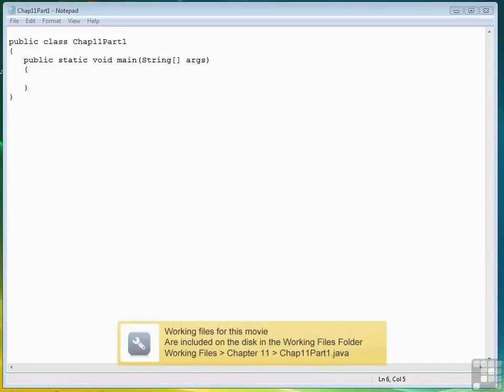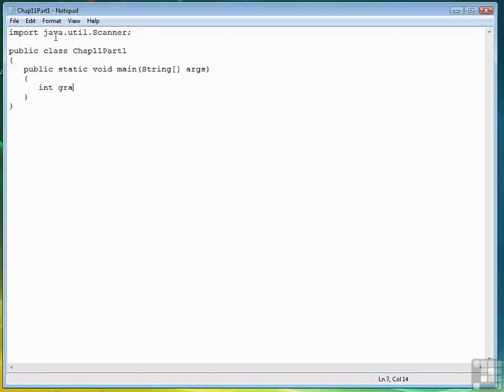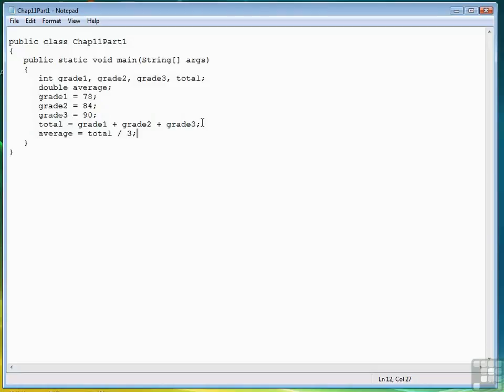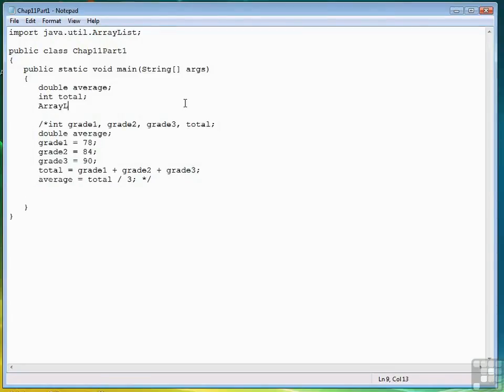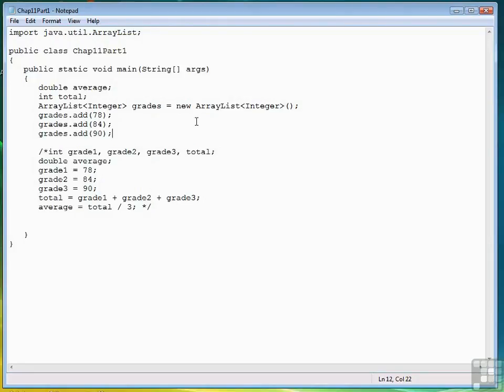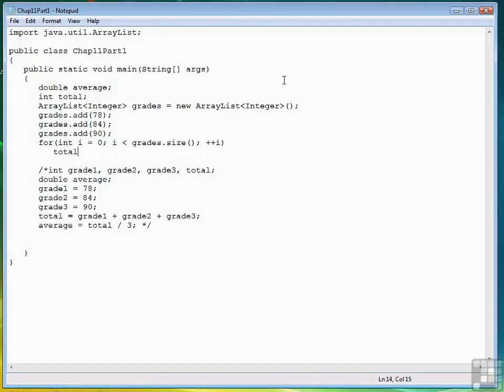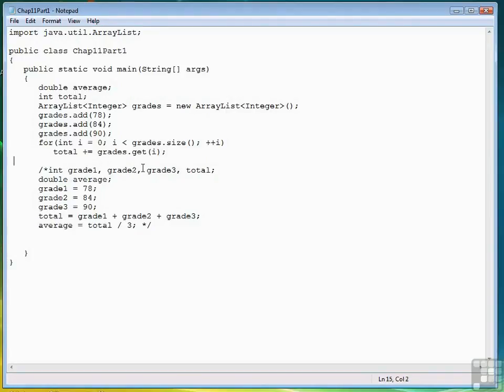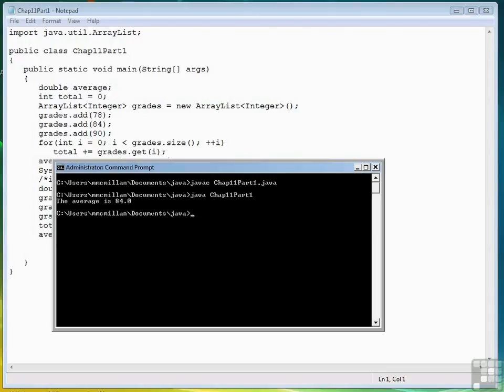07 Array Video 2